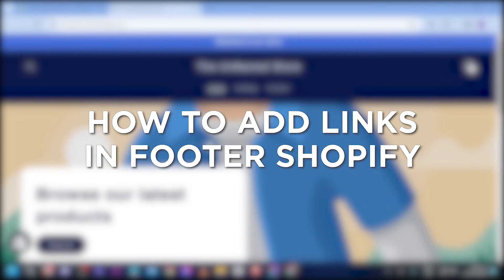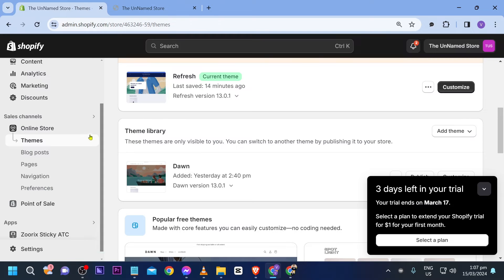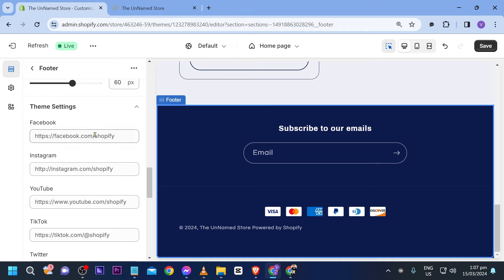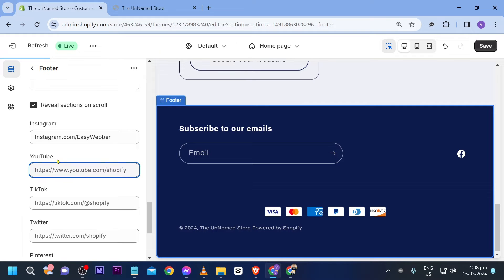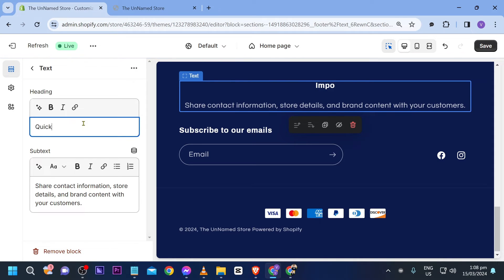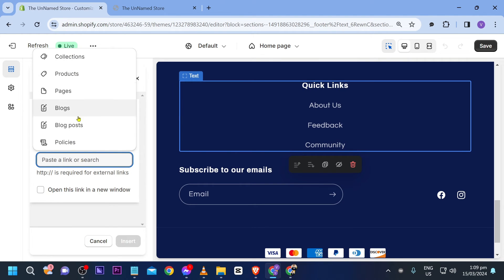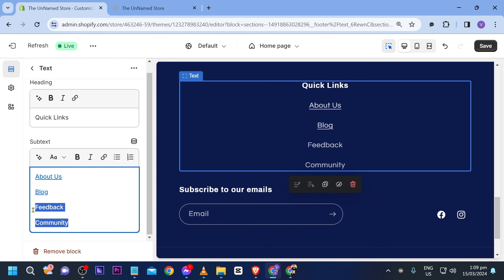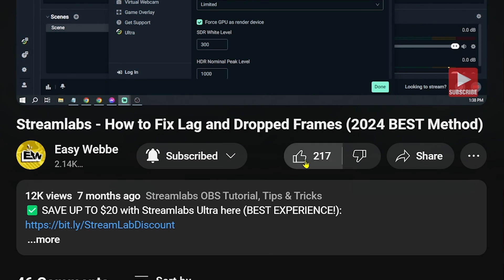How to Add Links in Footer Shopify (QUICK TUTORIAL!)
☝️ I suggest using this Shopify link to get the best available deal, so you can follow along this tutorial. I'll guide you step-by-step in setting up, designing, and building your online store—it's easiest to build while watching this video.

Wonder how to add quick links in Shopify? Here's a quick tutorial on how to edit quick links on Shopify. Follow the step-by-step guide in this video and learn how to add quick links in Shopify easily.